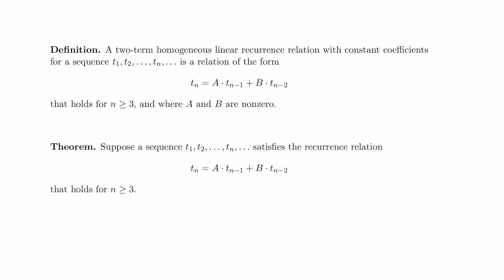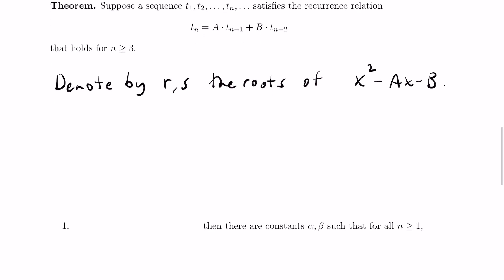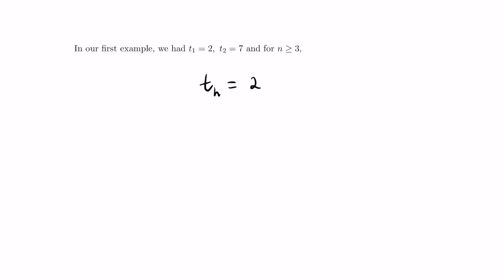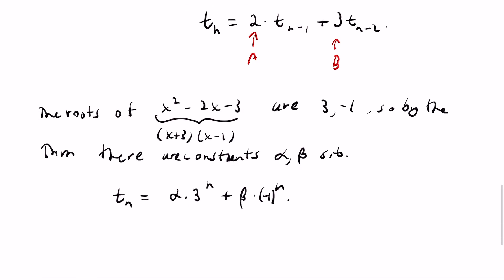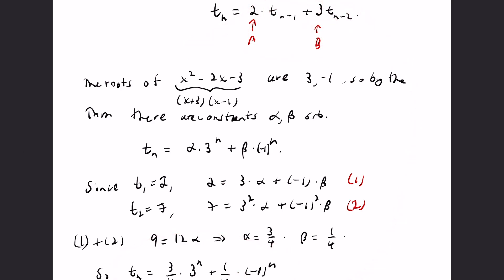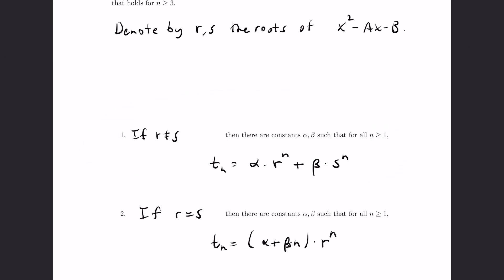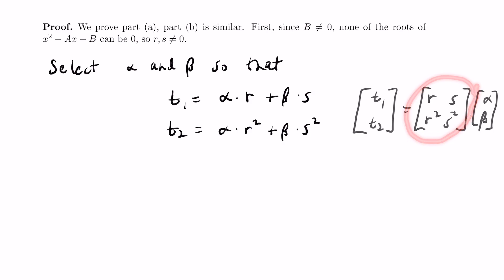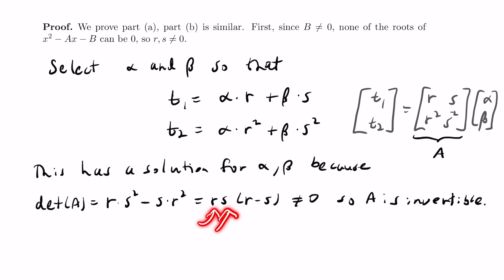Recurrence Relation, Two-Term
In this video we talk about 2-term recurrence relations, what their solutions look like, and most importantly WHY solutions look like the way they do.

We also give an example of how to use the formula to solve a particular recurrence equation.